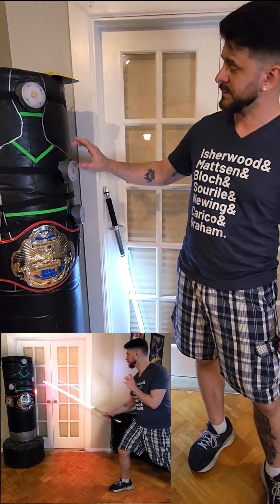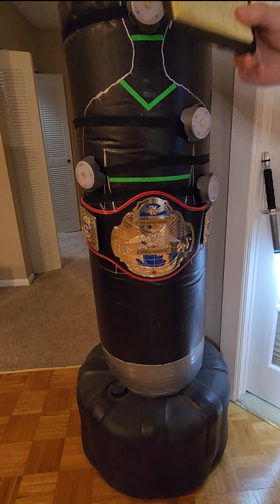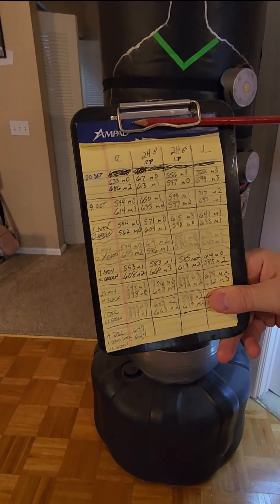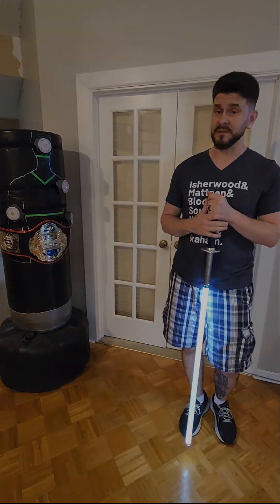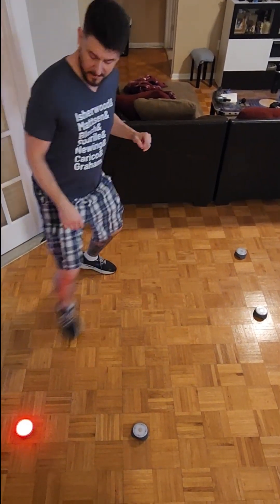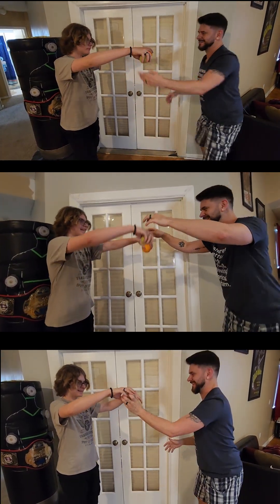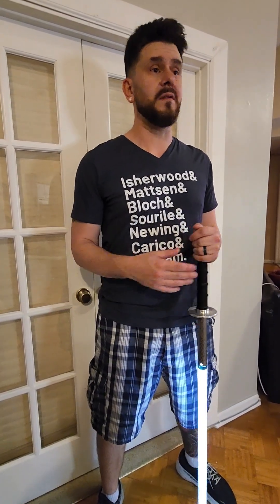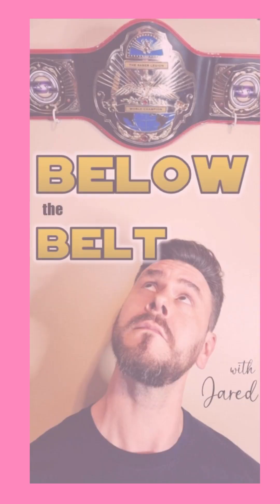Below the Belt with Maximum Effort! Lightsaber Reaction Time Training Challenge.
In this intense lightsaber reaction time training session, join us as we push our Saber skills to the limit! Watch closely as we put our reflexes to the test alongside none other than the reigning World Champion Belt Holder, Maximum Effort. Can we keep up with him? Tune in to find out and learn some tips and tricks along the way to sharpen your own saber skills! Don't miss this epic showdown of speed and precision in the galaxy far, far away! 🚀🔥